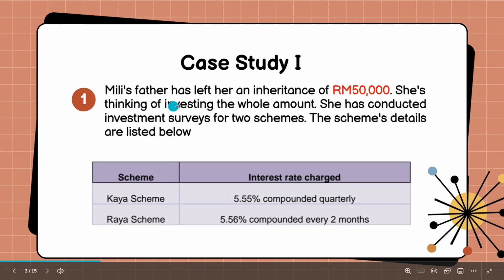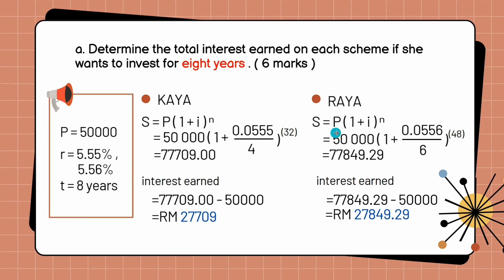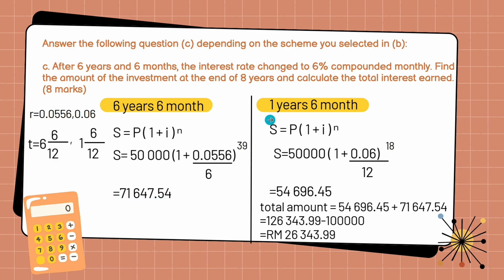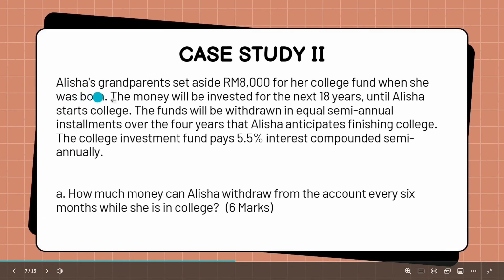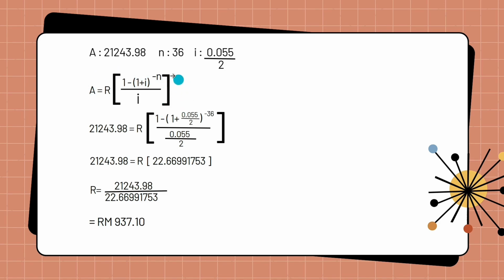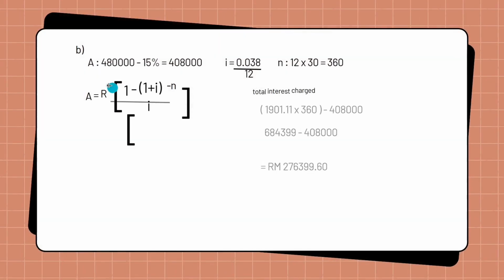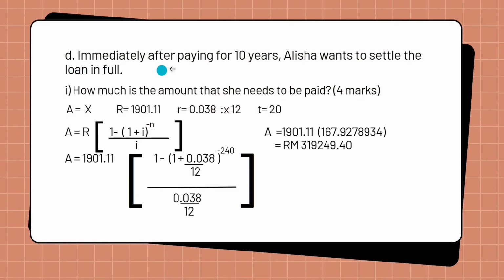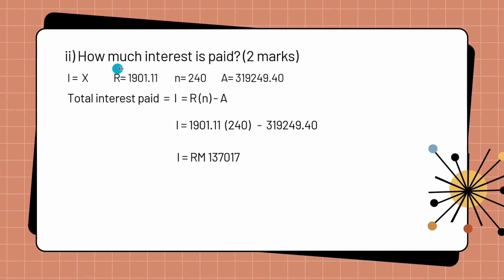VBM-257 MIC1101C NURFARAH NAJWA BINTI ZAILANI